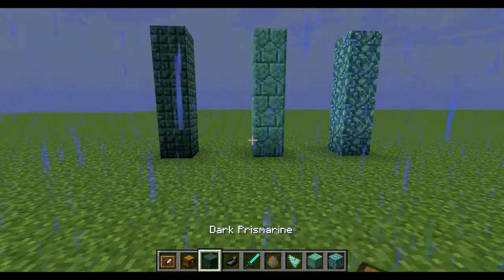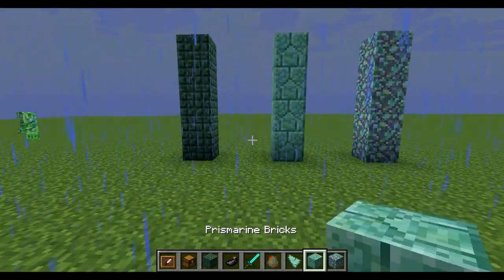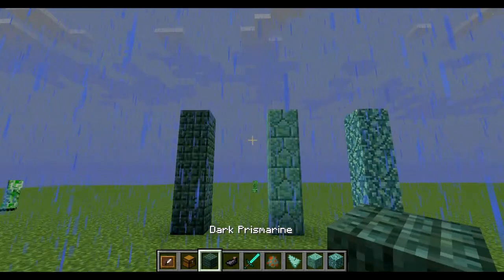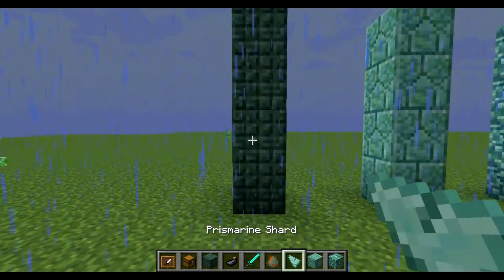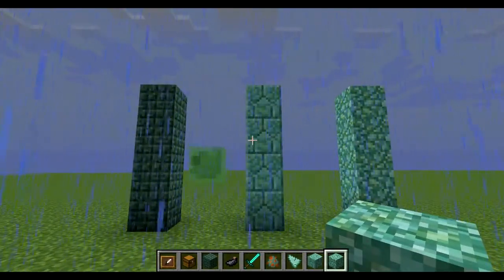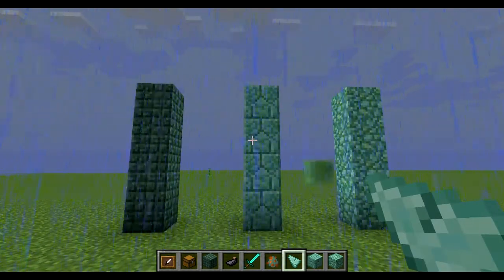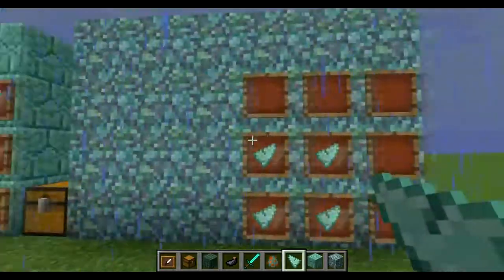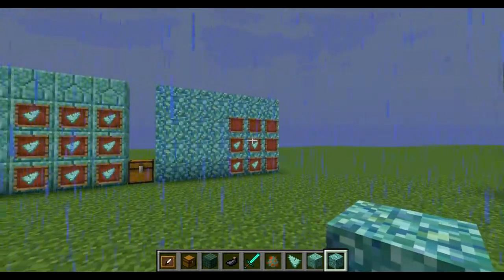How to Make and Use Prismarine New Block in Minecraft 1.8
Prismarine
Prismarine bricks &
Dark Primarine are some of the new block brought to us in minecraft 1.8.
So in this video, I show you how to craft, Prismarine, Prismarine Block / Blocks and Dark Primsarine. To craft these you need Prismarine shards which then craft in to the Prismarine block type following my tutorials.

You can also get Prismarine blocks (all types) from mining them in a water temple.

Careful of the Elder Guardians. The new boss. More on Guardians in 1.8 coming soon.

                  ►►►►►►►►►►►►►►►►►►►►►►►►►►►►►►►►►► On this channel you will find loads of different Minecraft related video's. I make general Minecraft video's, Minecraft tutorials and also videos on the Snapshots that get released or updated every week. I have made video's on the Beacon Block, How to make Firework's and even how to use Armor Stands just to name some. If you love to play Minecraft and love to learn new things about the game then this is the channel for you.  I am starting to roll out Mineplex server video's as it is a great server and has lots of Minecraft mini-games to play.